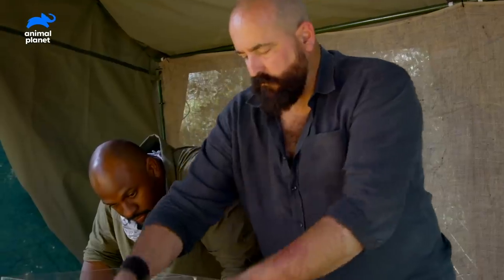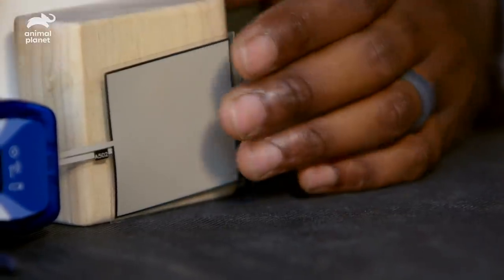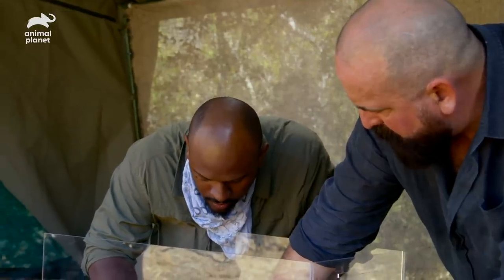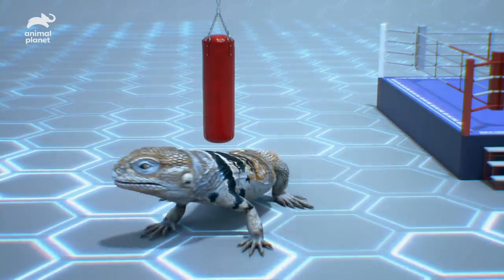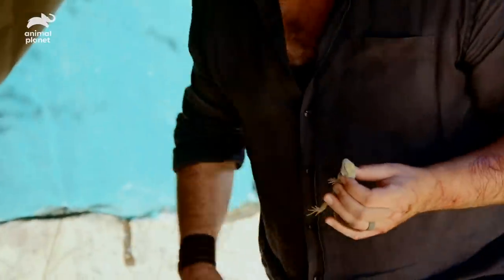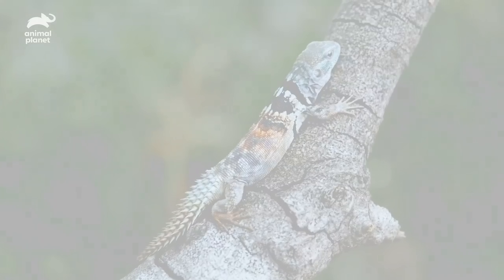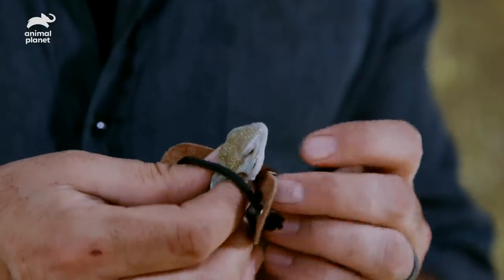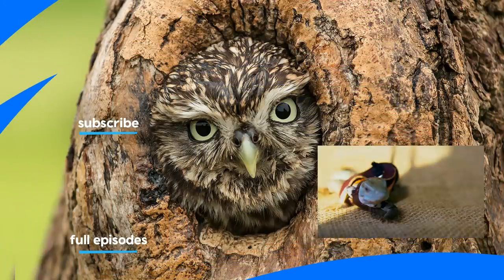The Spiny Tailed Iguana Is A Powerful Little Creature! | Little Giants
This tiny lizard packs a mighty punch, with its spiky tail, incredible speed, and amazing pulling power.